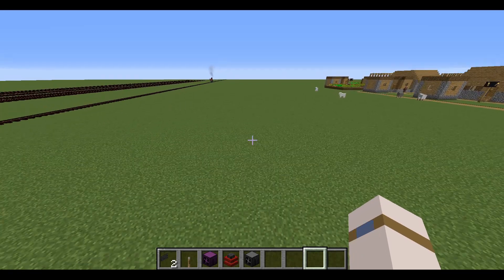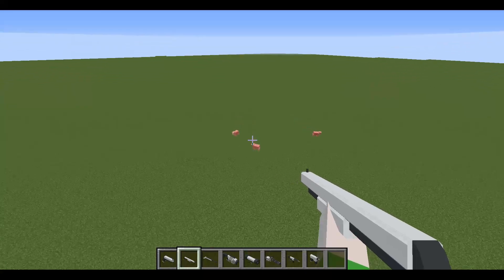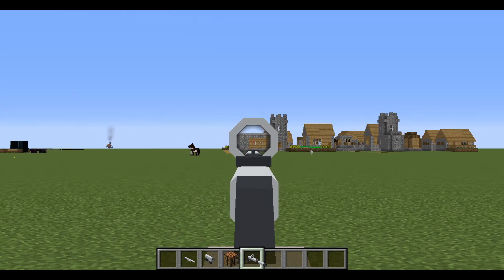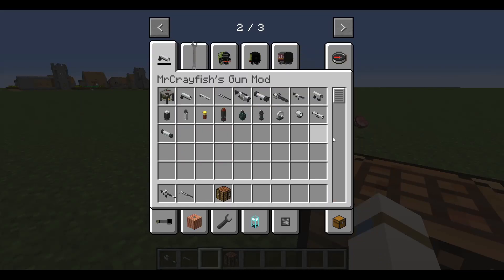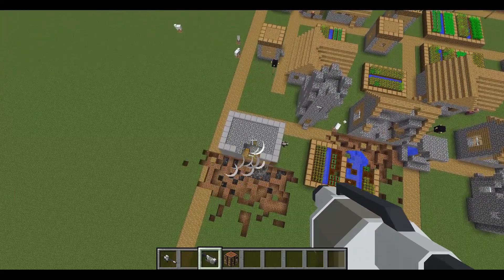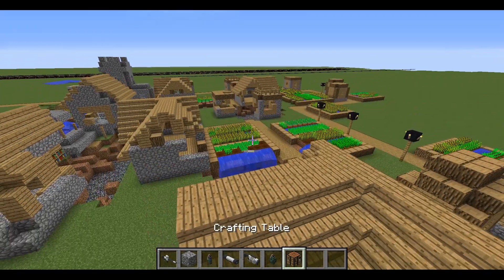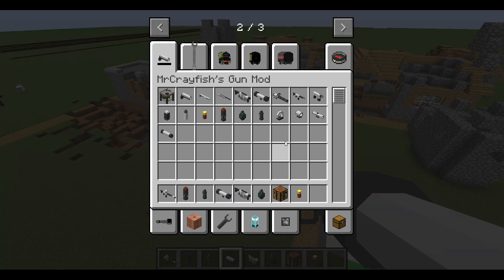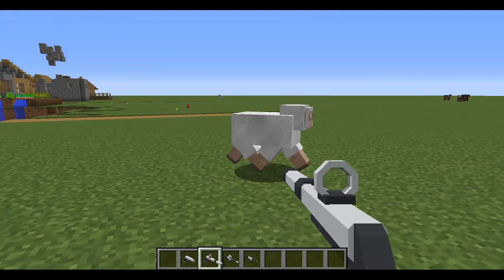mr crayfish gun mod review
if you guys did enjoy thie video then please be sure to subcribe, hit the like button, and the bell button so you dont miss an upload. if you want to see more videos like this later on then please be sure to like the video.

recording app: OBS

and here is the copy right for the music of the trailer of islands: